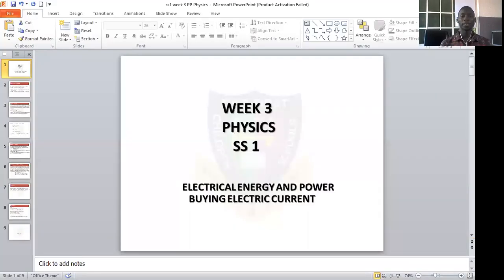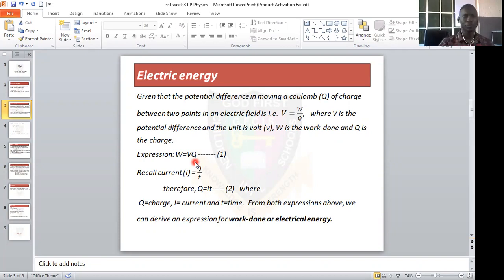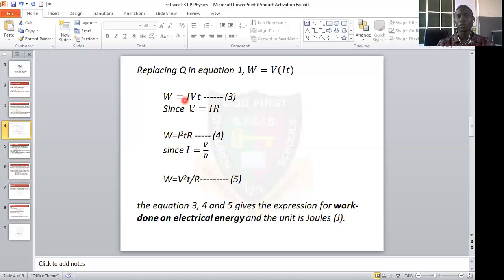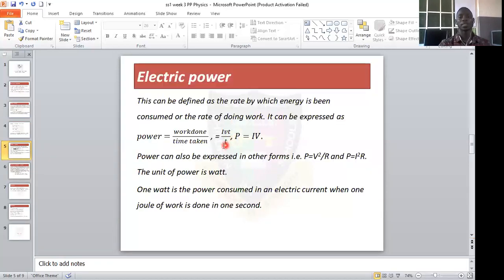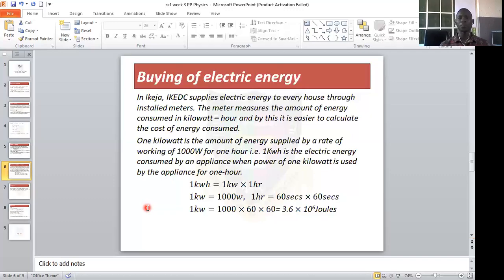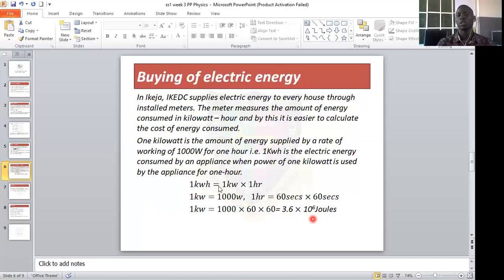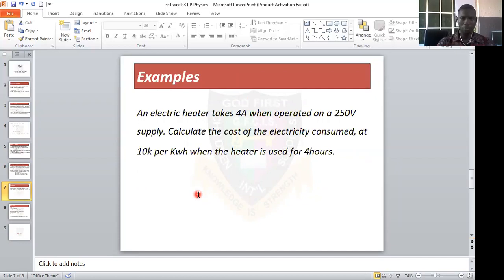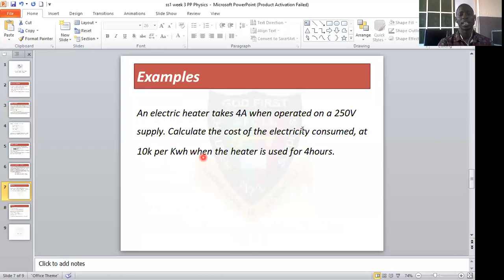GOD FIRST COLLEGE: PHYSICS ENERGY AND POWER SS1 WEEK 3